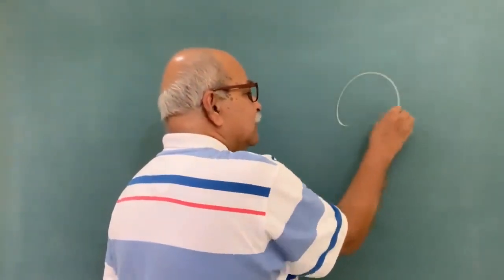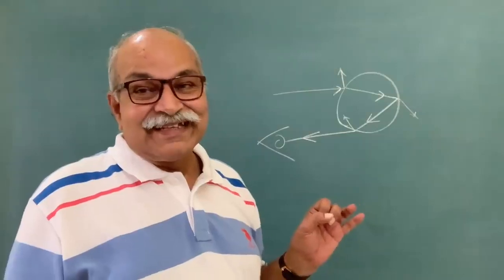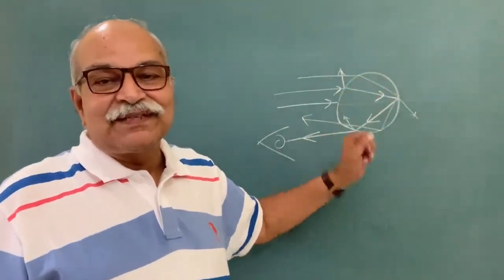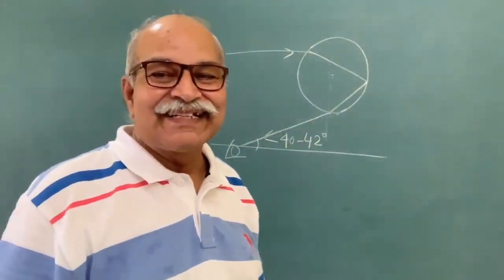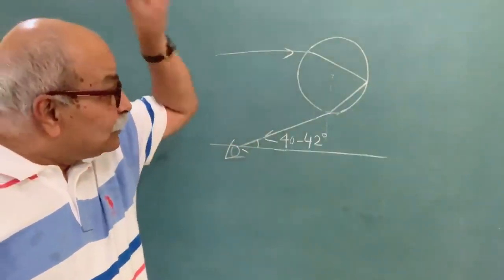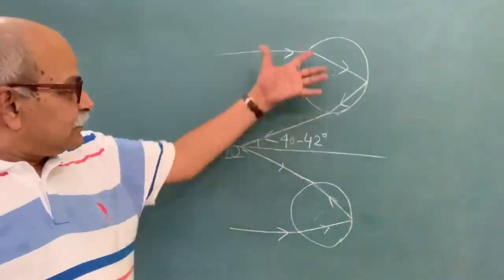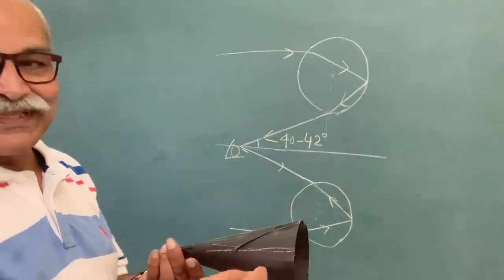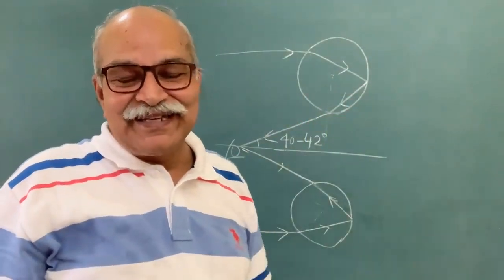Why rainbow has a curavature? | H C Verma | IIT KANPUR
this video was made by professor h.c. verma, he is retired professor of prestigious institute iit kanpur.